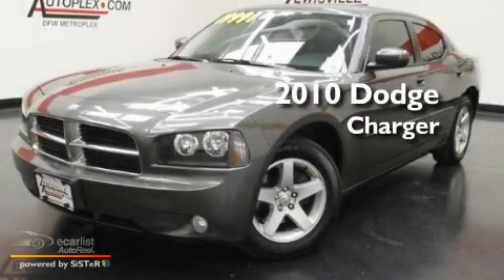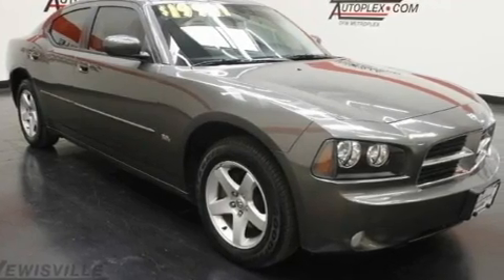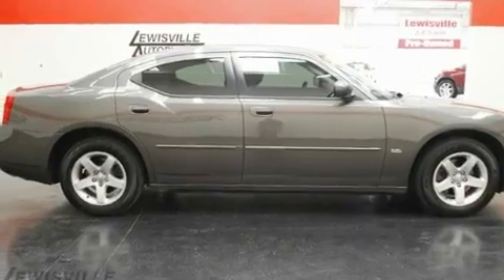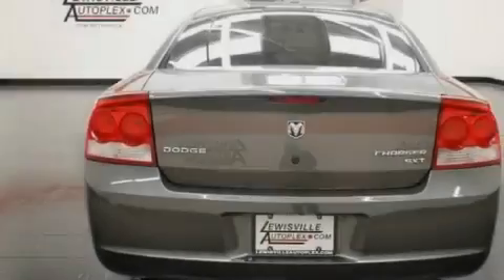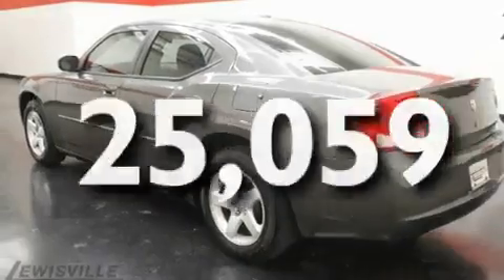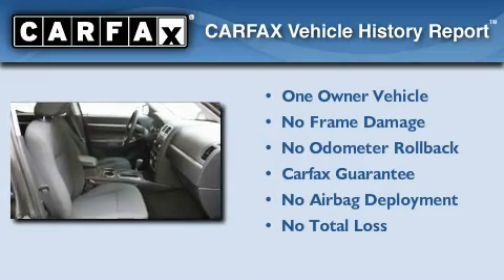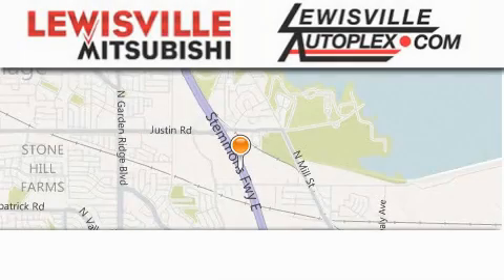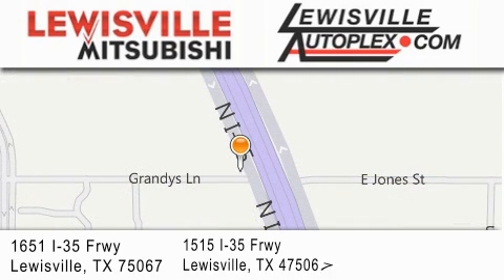2010 Dodge Charger Carrollton TX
Year : 2010
 Make : Dodge
 Model : Charger
 Engine : 3.5L MPI 24-valve HO V6 engine
 Trans . : Automatic
 Exterior : Gray
 Miles : 25,059
 Interior : Gray
 Stock : 7765

 2010 Dodge Charger Lewisville TX